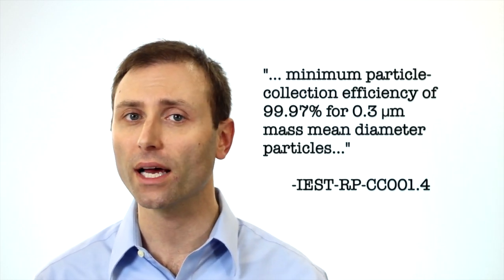HEPA Filtration: IAQA Tech Tip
This Tech Tip video defines HEPA and describes its use.  This video comes from the Indoor Air Quality Association